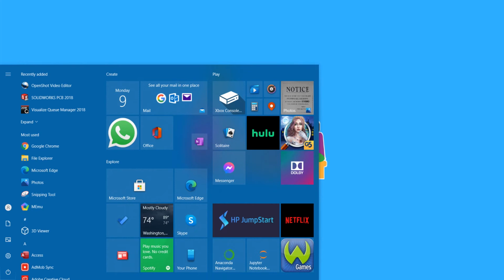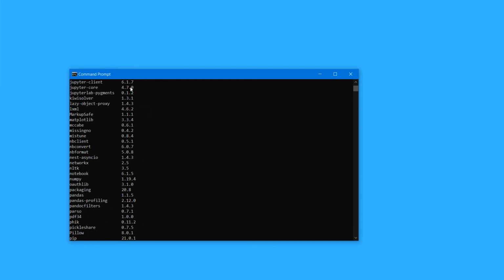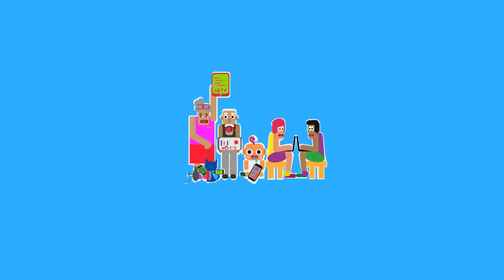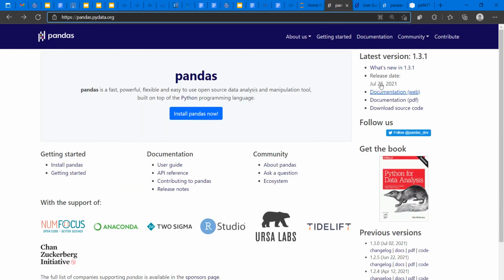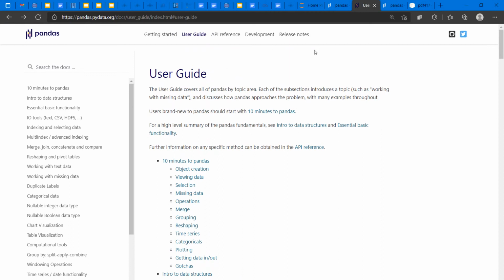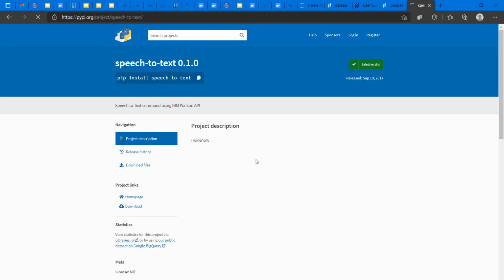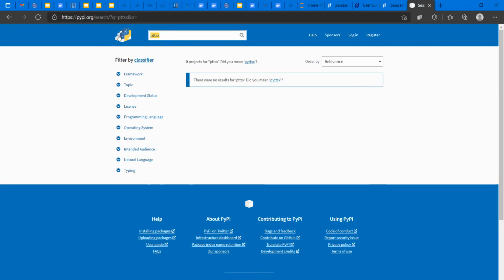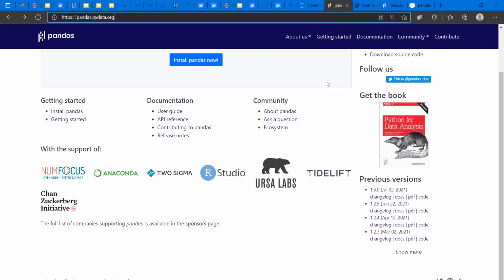Introduction to Pandas-Pandas 2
Learn to install pandas for data analysis and where to get help/ resources Socials: